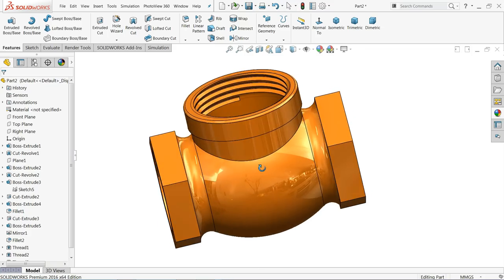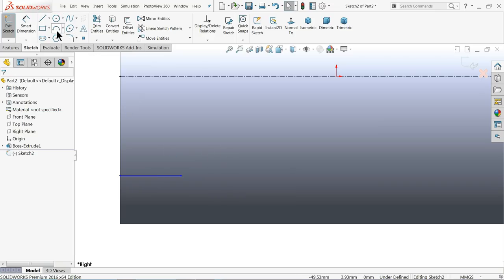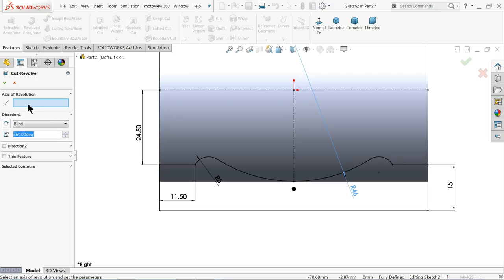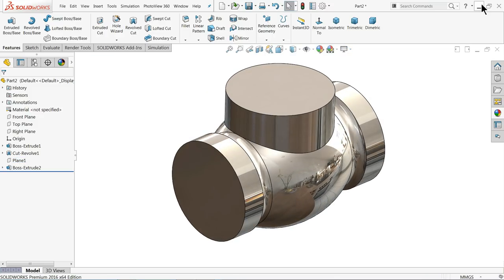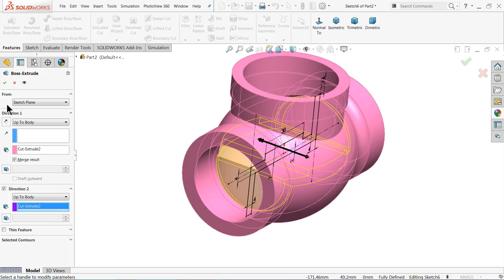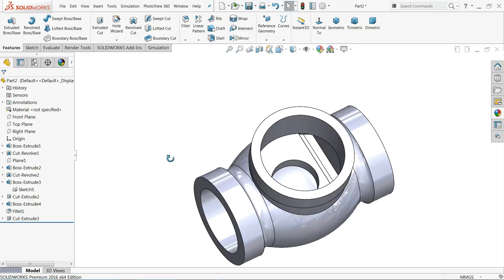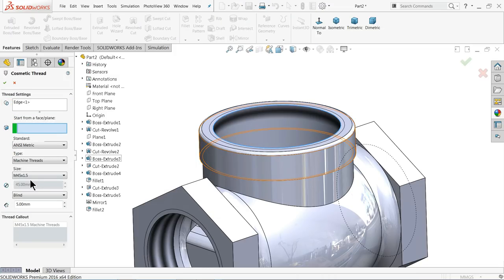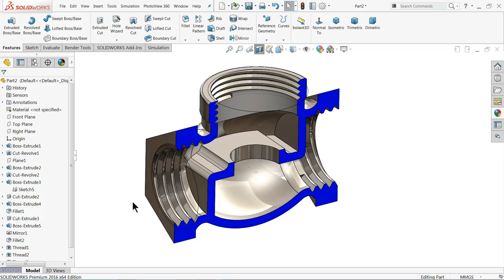SolidWorks Tutorial Valve Body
we will learn sketch, extruded boss base, extruded cut, Revolved cut, how to make planes, fillet, cosmetic threads, threads, Mirror, and Appearance in Solidworks.